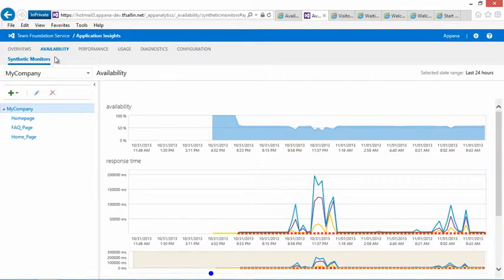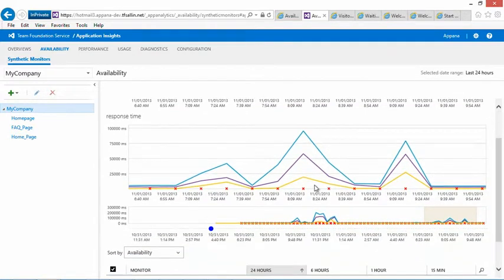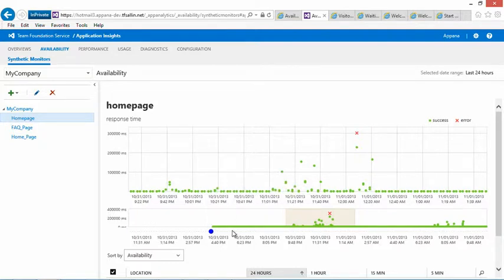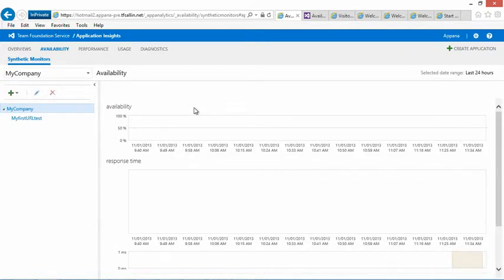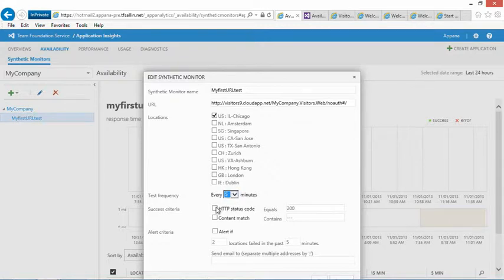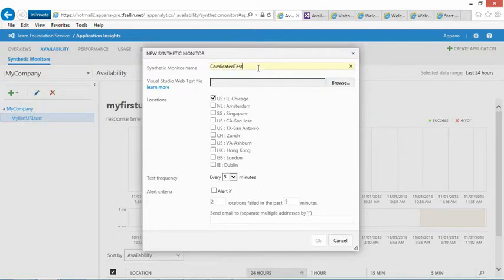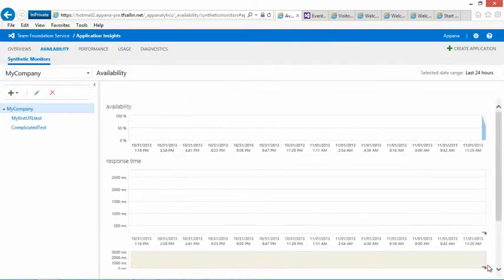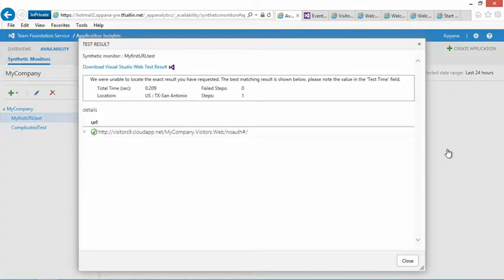Visual Studio 2013 Launch Global System Monitoring GSM with Application Insights